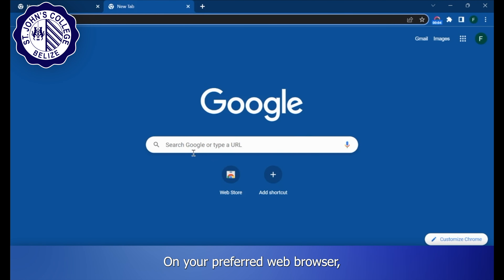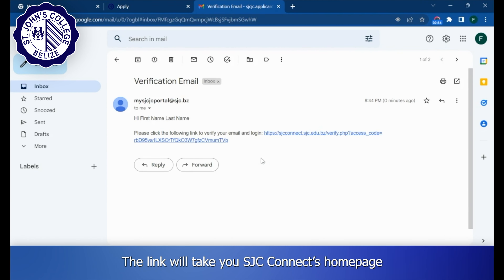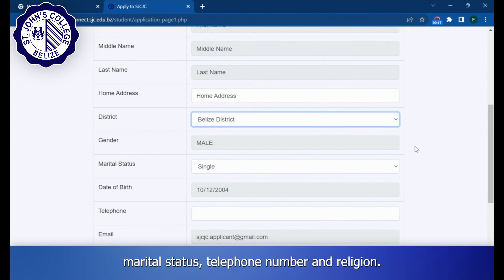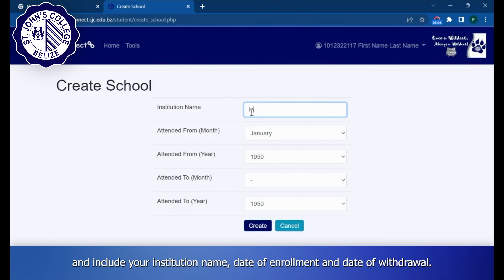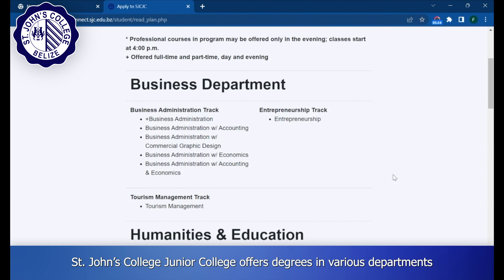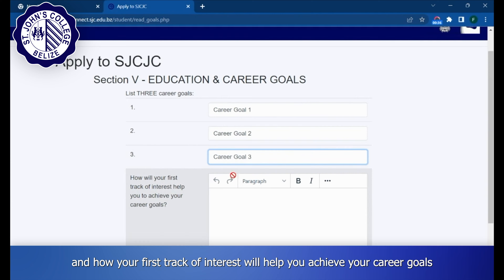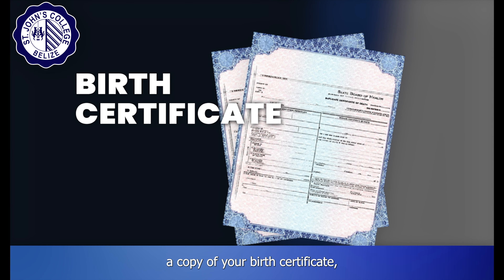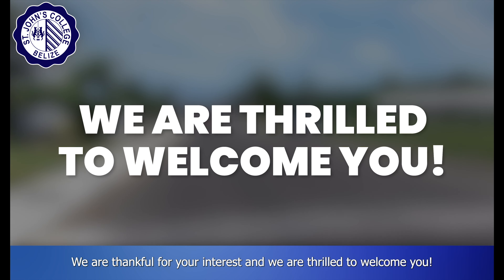Applying to SJC Using SJC Connect Student Portal